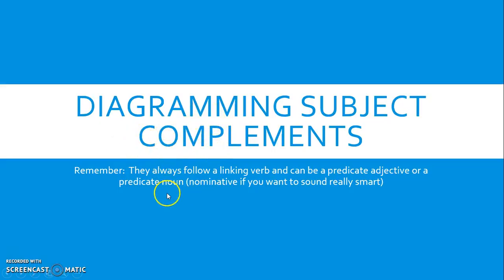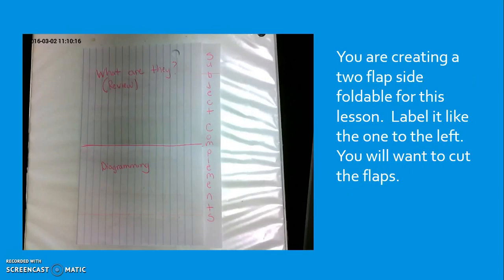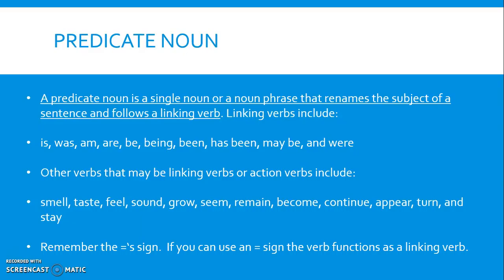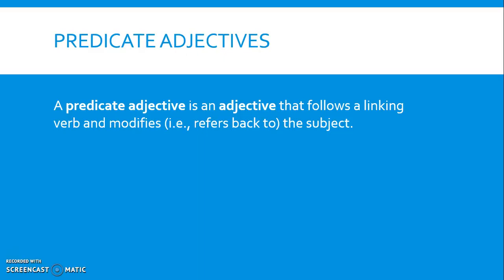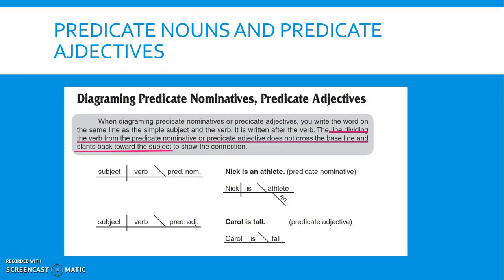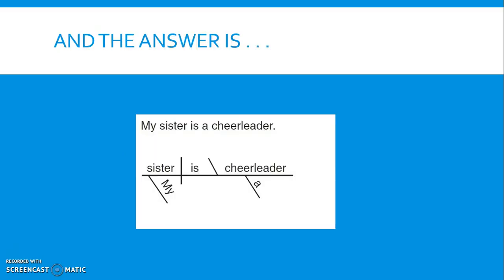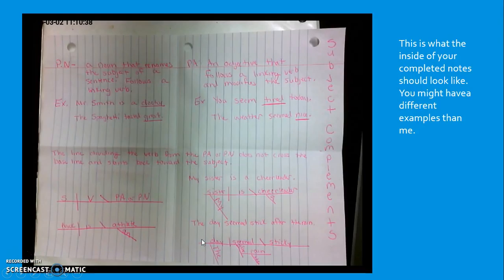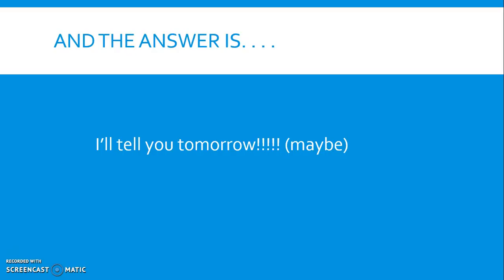Diagramming Subject Complements